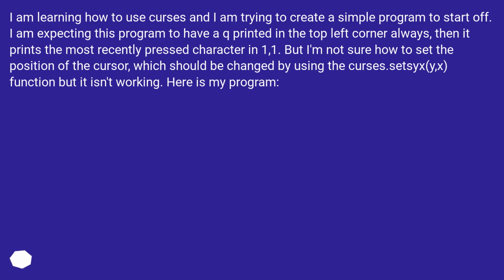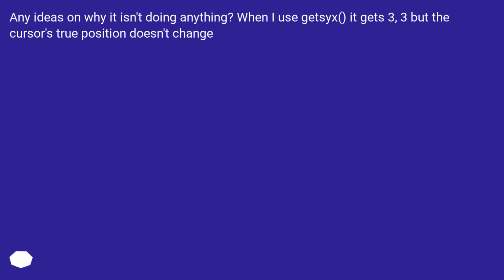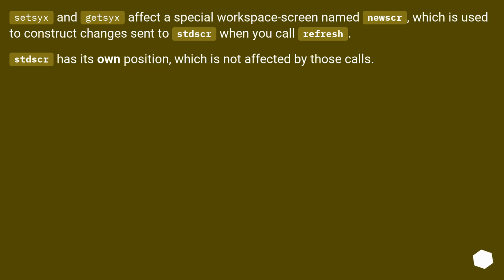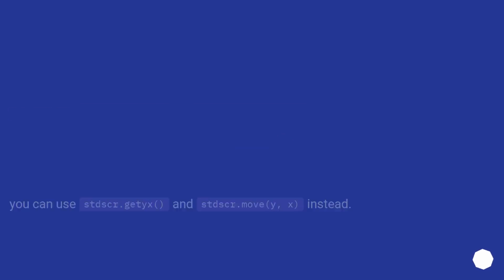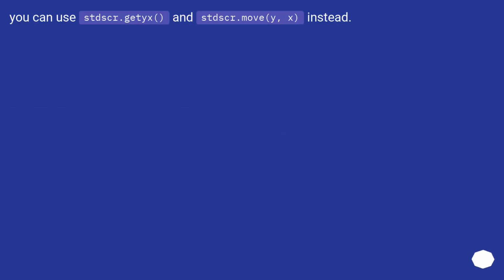Python curses how to change cursor position with curses.setsyx(y,x)?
Chapters
00:00 Question
01:26 Accepted answer (Score 3)
01:50 Answer 2 (Score 5)
02:05 Thank you